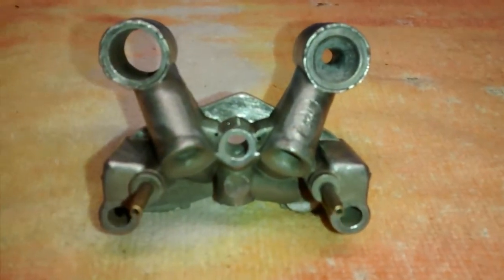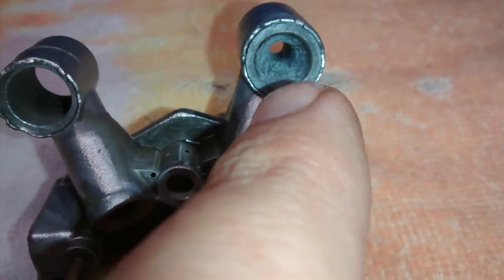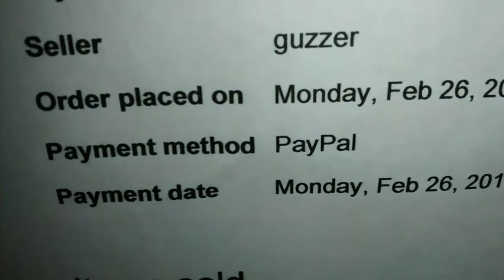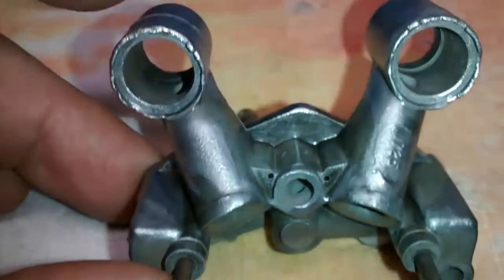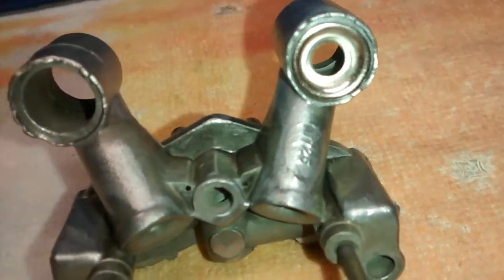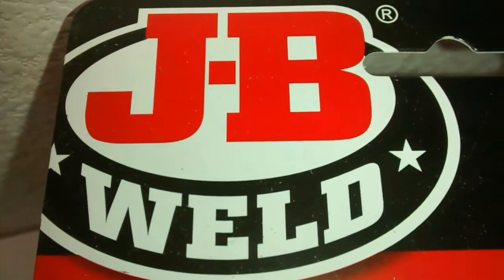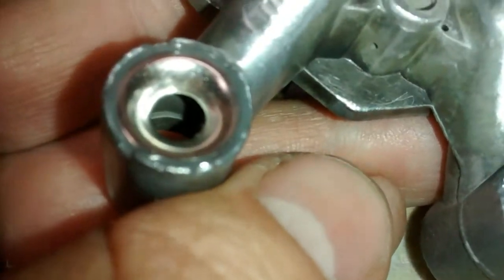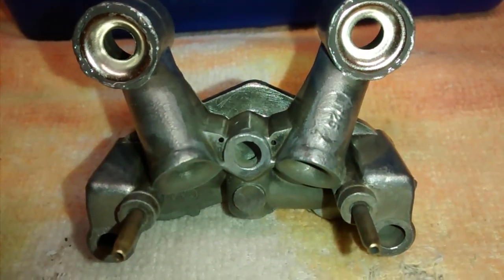Rochester 2 jet 2gv Venturi booster repair